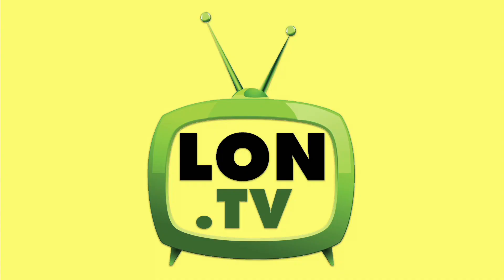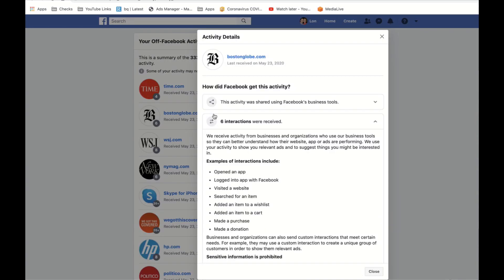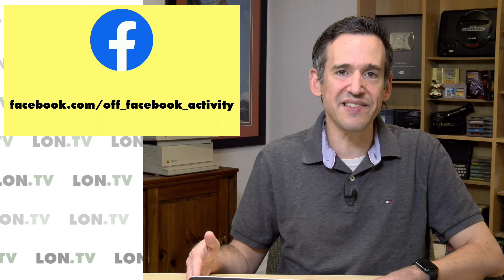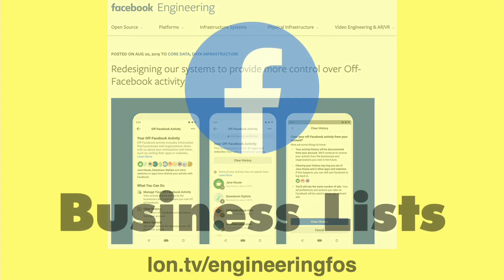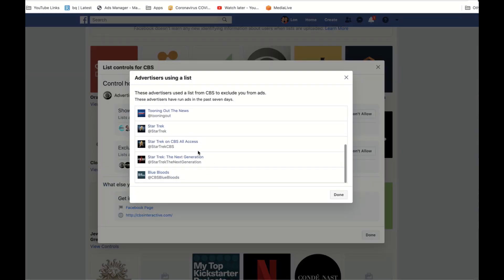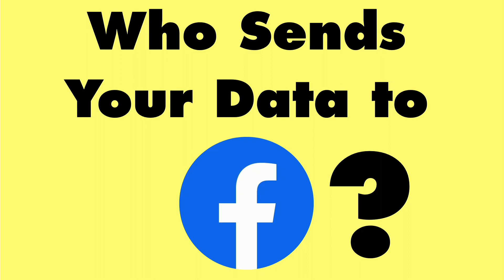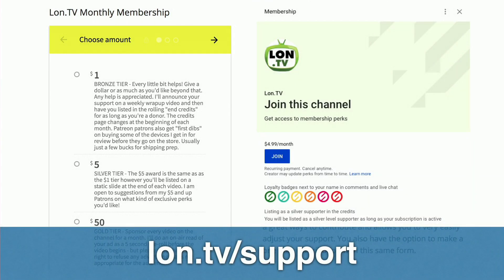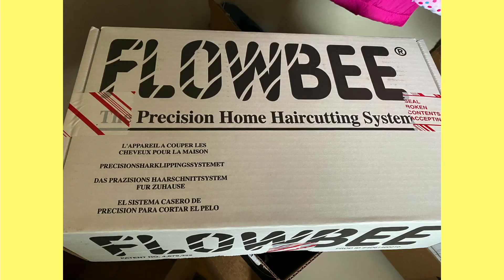Companies Send Your Data to Facebook! How to find out who's doing it and stop it.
- This week we take a look at companies and third parties that send your data to Facebook. Facebook calls it "Off Facebook Activity." We'll look at how they do it and how you can stop it.

VIDEO INDEX:
0:00 - Intro
00:33 - Who Sends Your Data to Facebook?
04:25 - How to find data sent to Facebook about you
06:41 - Companies that Upload Customer Lists to Facebook
11:29 - Q&A For You: How much do they have on you?
11:56 - Supporter Thank Yous
12:27 - Helping the Channel
12:43 - Week in Review
14:05 - Coming Up This Week
16:49 - My Other Channels
18:01 - Conclusion